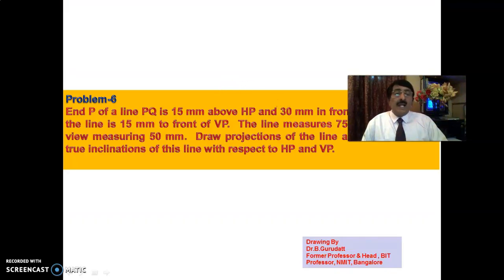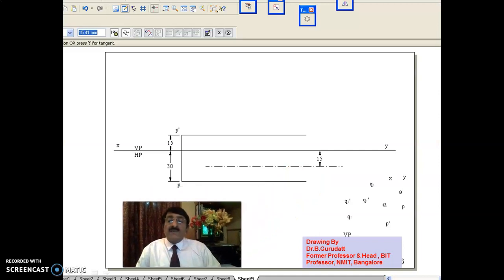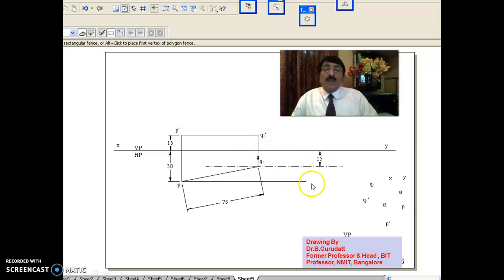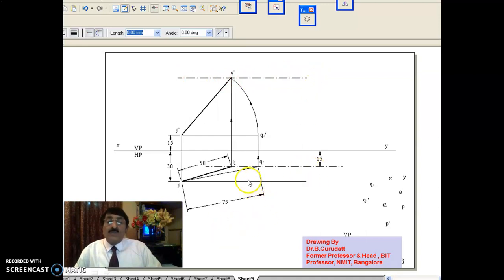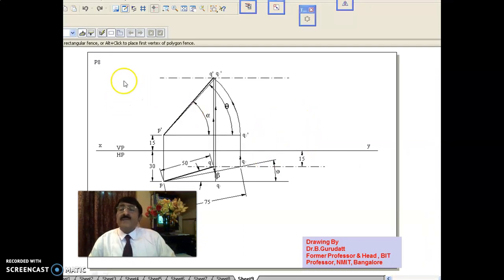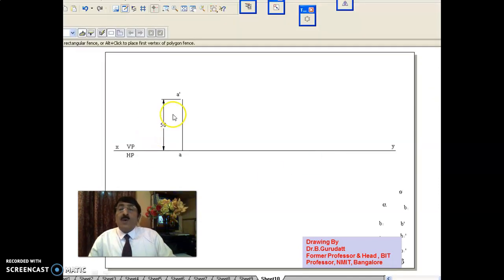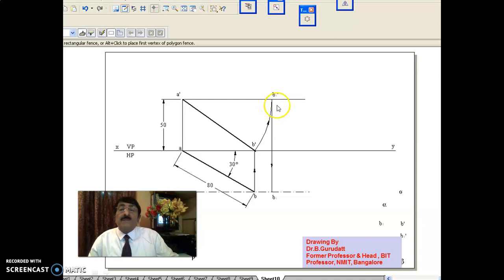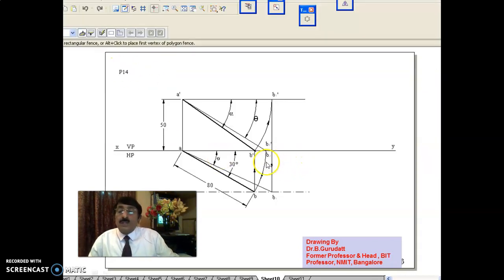Projection Of Lines Session 8